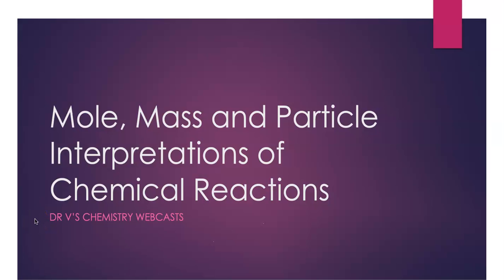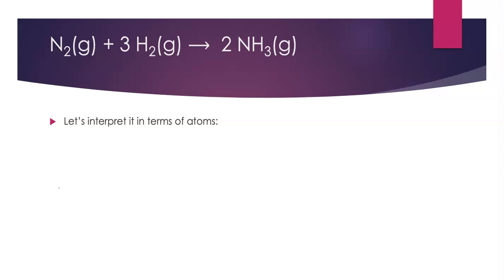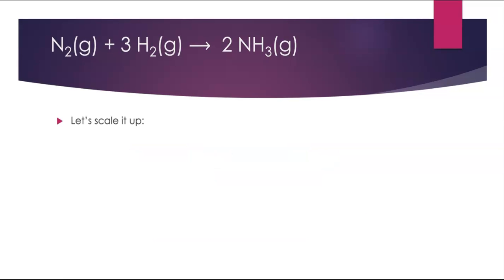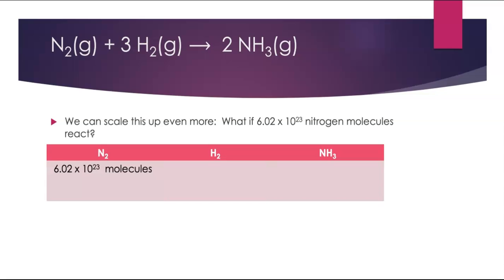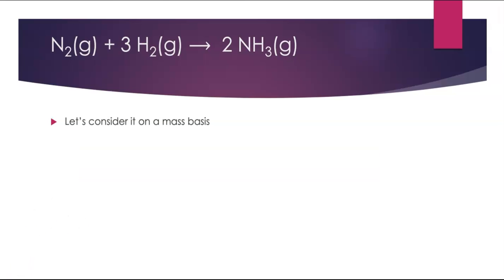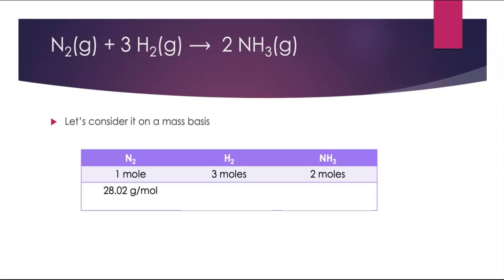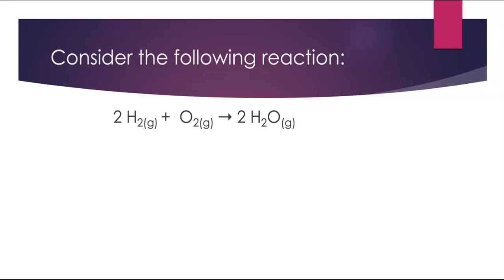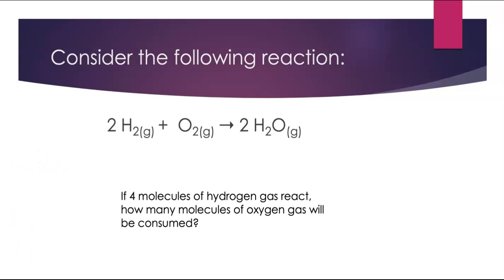Interpreting Chemical Equations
Dr V discusses how we can describe chemical equations in terms of molecules, atoms, moles and mass.  These ratios make it possible to do a variety of problems!